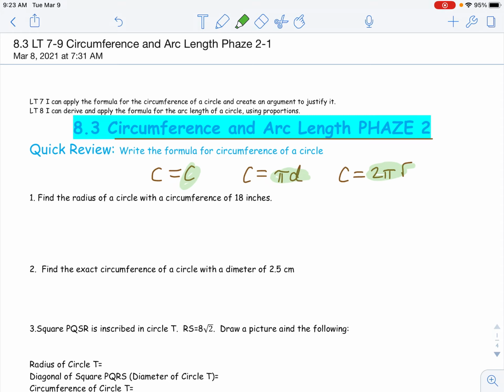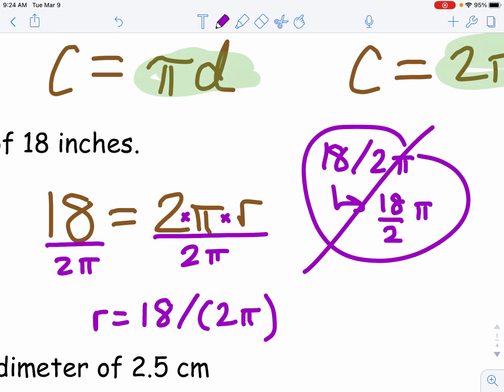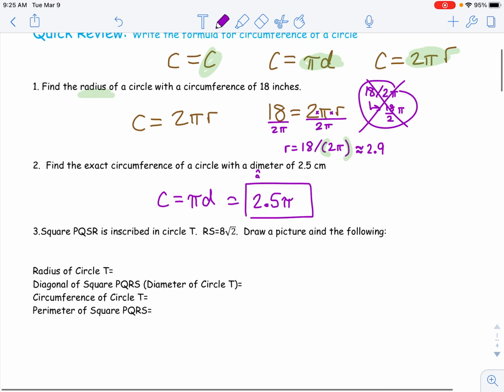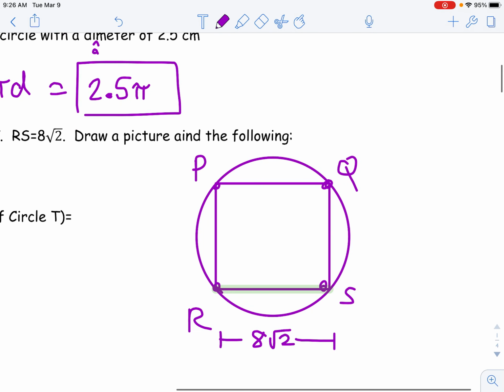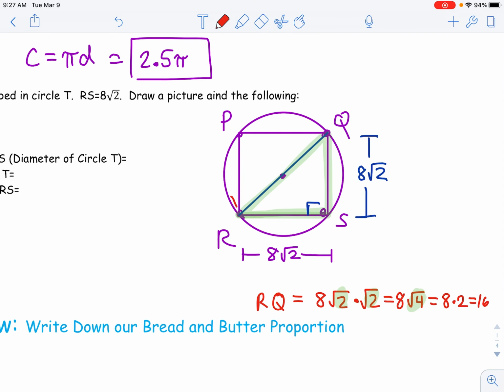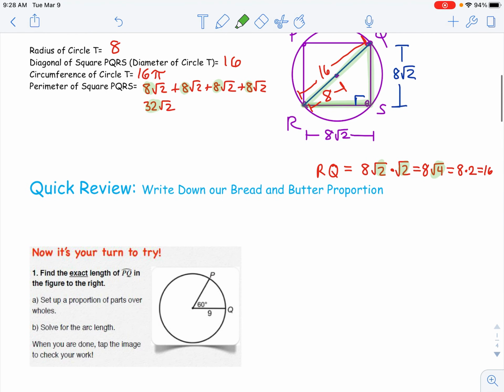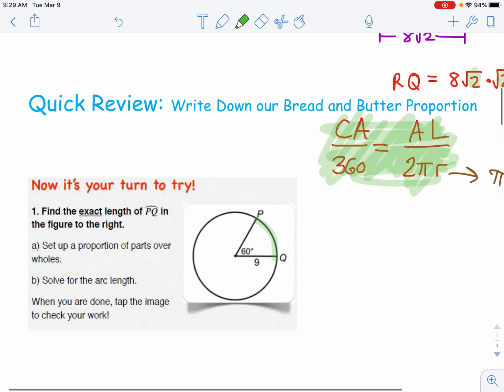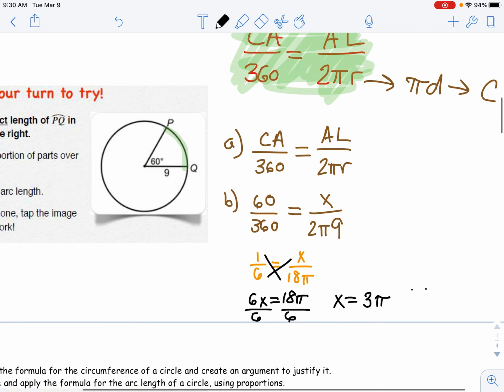8.3 LT 7-9 Circumference and Arc Length Phaze 2 Video 1